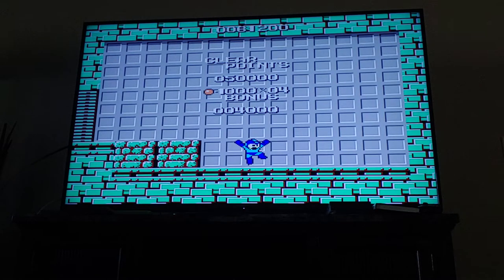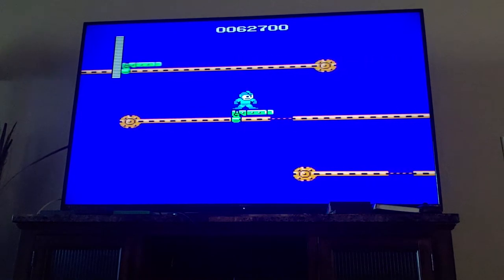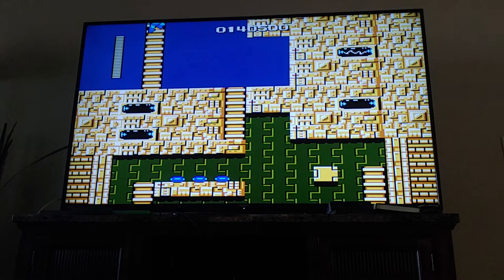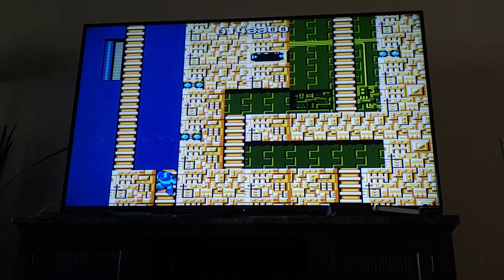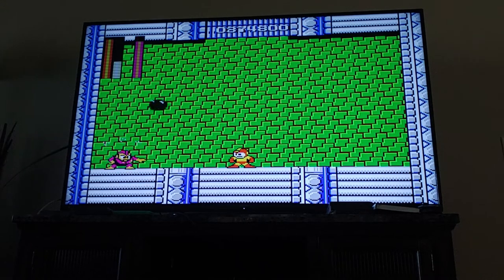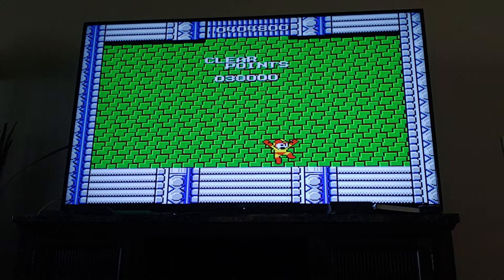Mega Man Legacy Collection For Xbox One- Mega Man Longplay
Mega Man

Cut Man (Super Arm)
Guts Man (Hyper Bomb)
Elec Man (Rolling Cutter)
Ice Man (Thunder Beam)
Fire Man (Ice Slasher)
Bomb Man (Fire Storm)

Yellow Devil (Thunder Beam)
Copy Robot/Anti Mega Man (Fire Storm/Thunder Beam)
Bubble Computer (Mega Buster + Super Arm)
Wily Machine (Fire Storm)
Wily Machine 2 (Thunder Beam) (Hit RB Multiple Times)